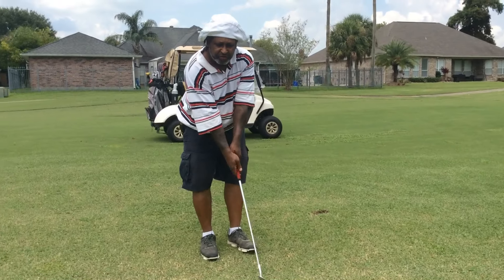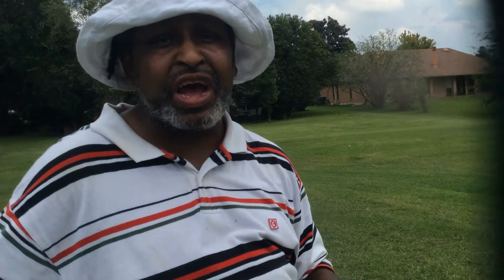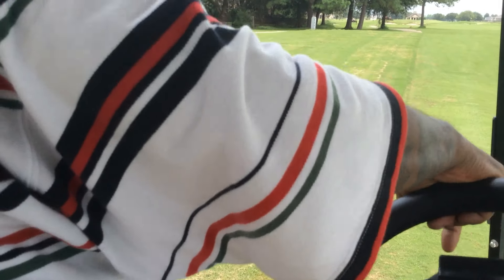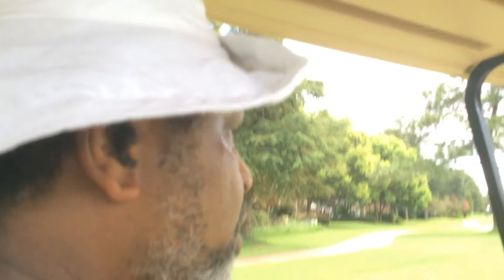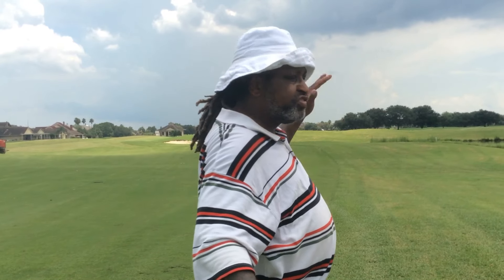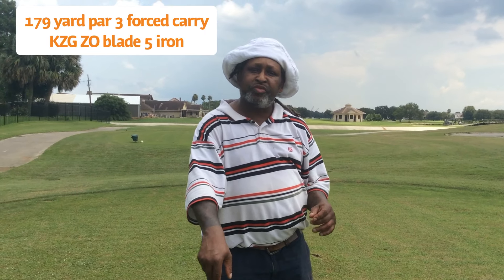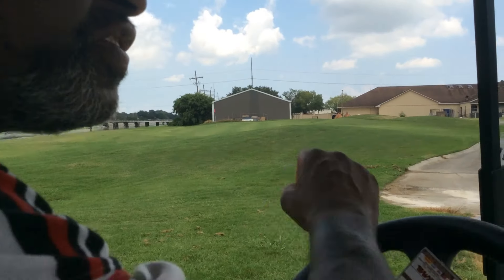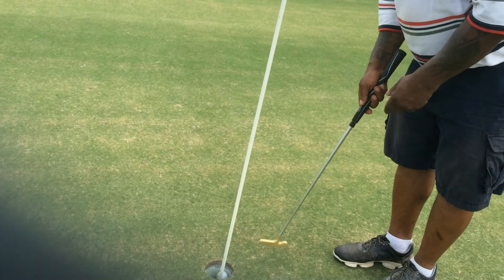DrBlade Golf Workshop: 3 hole course vlog Stonebridge Golf Of New Orleans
Three hole course vlog showing course management and the use of critical data.